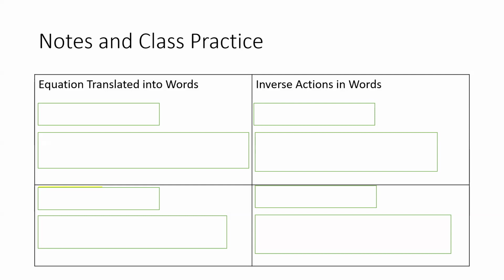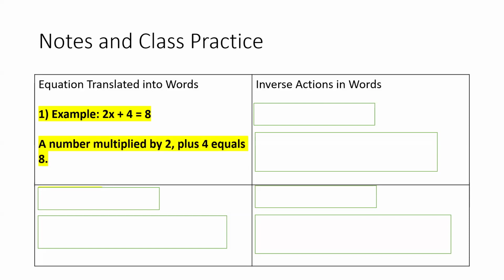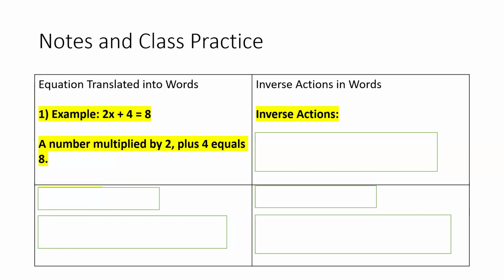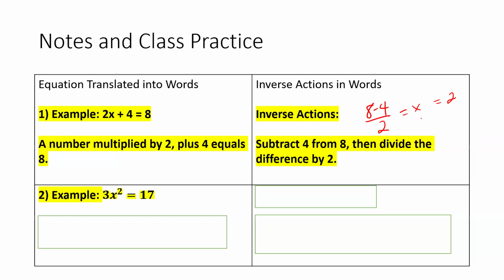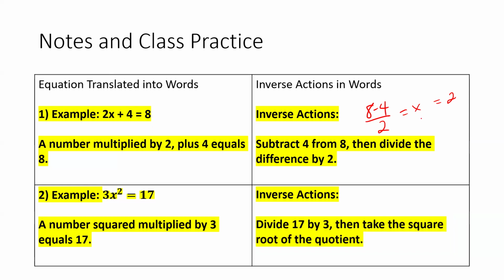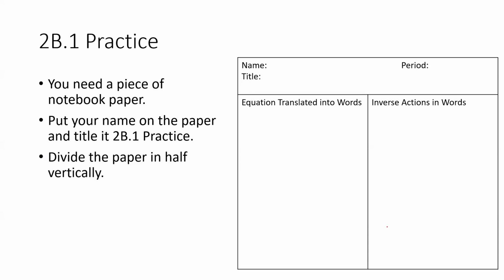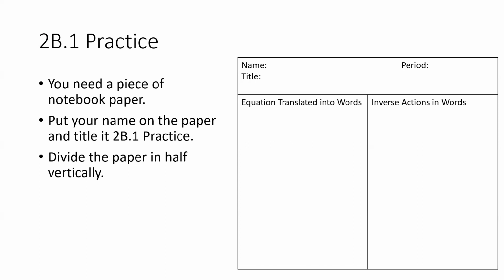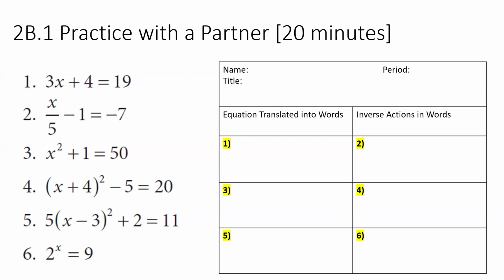2B.1 Writing Mathematic Sentences